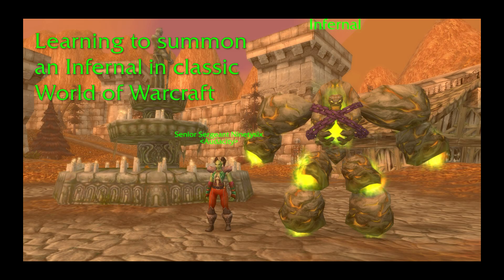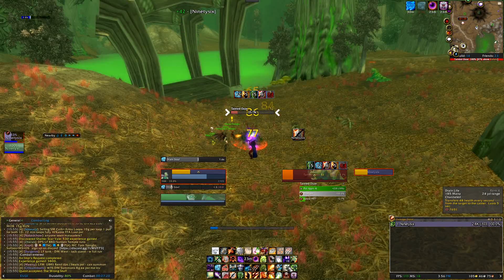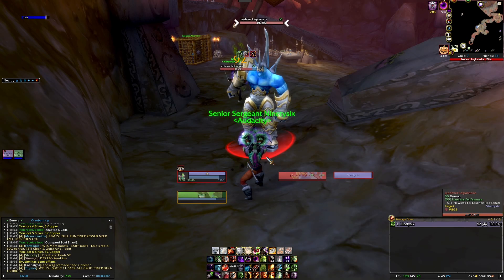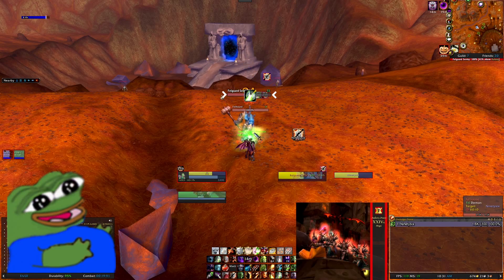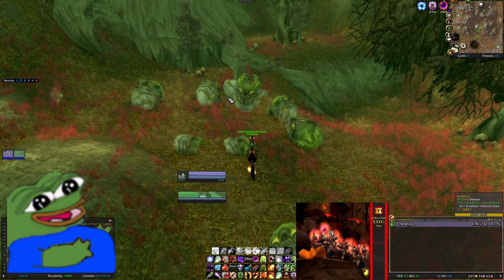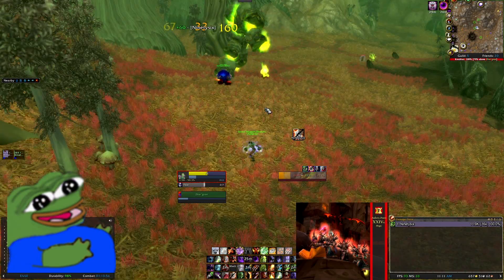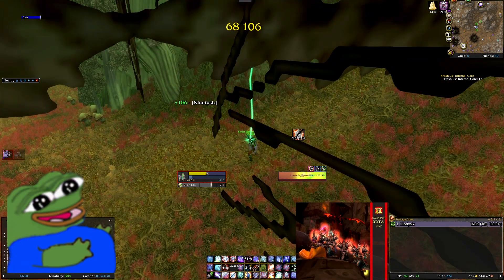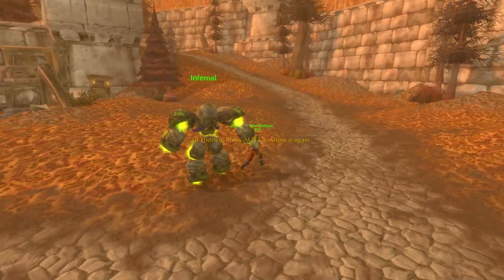Learning the Infernal spell as a warlock in Classic WoW - Orc Warlock, Arugal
Very predicatable song choice /eyeroll. My warlock got her Infernal at level 60, even though you can pick the quest up at level 50. I had only just dinged, and am still wearing very ordinary gear indeed, but was able to solo it easily at 60. If I'd tried earlier I'm not sure that would have been the case!